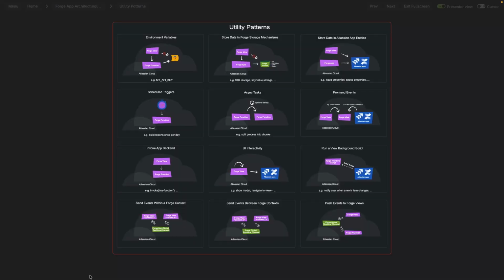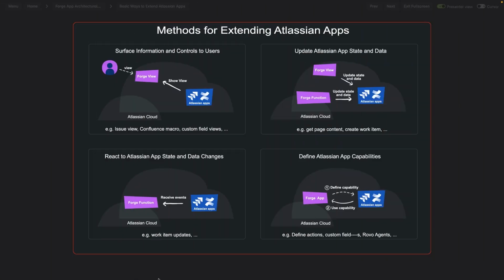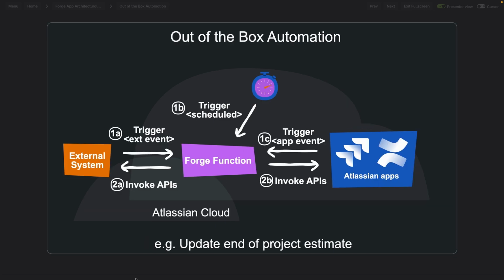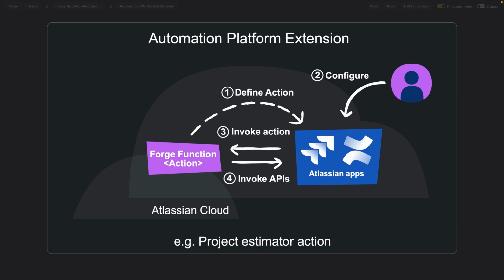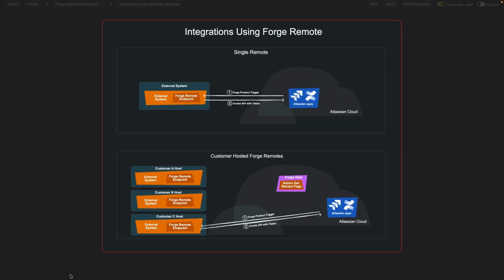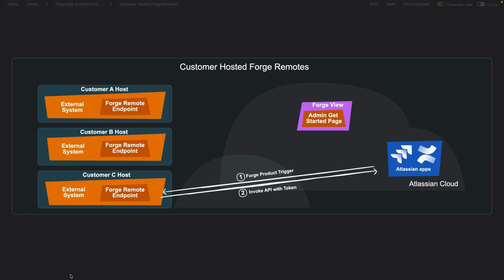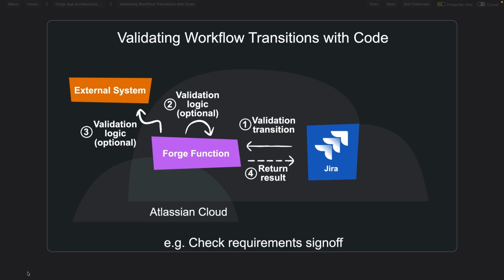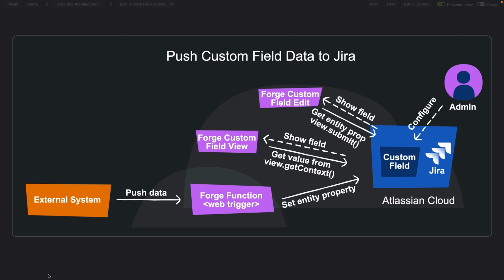I Mapped Every Way to Build on Atlassian Forge (Save This)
The Atlassian Forge platform has grown massively, adding powerful capabilities like LLM APIs and real-time cross-instance events. But with all these new features, figuring out exactly what you can build can feel overwhelming.

So, I did the heavy lifting for you! I created a complete architectural map of every way you can build on Forge. In this video, we break down these visual diagrams so you can see exactly how to use utility patterns, extend Jira and Confluence, build custom automations, and integrate with external systems.

Consider this your ultimate Forge cheat sheet.
In this part of the Forge Deep Dive series, Atlassian developer advocate Dugald Morrow explains the various architectural patterns for building apps on Forge.

Chapters
0:00 - The Evolution of Forge & Why I Mapped It
0:28 - Utility Patterns: The "Lego Bricks" of Forge
0:53 - Extending Jira & Confluence Apps
1:16 - Building Out-of-the-Box & Custom Automations
1:53 - Integrating with External Systems
2:32 - How Forge Remotes Actually Work
3:07 - Tailoring & Monitoring Jira Workflows
3:25 - Mastering Custom Fields & Types
3:48 - Where to Download the Complete Forge Diagrams